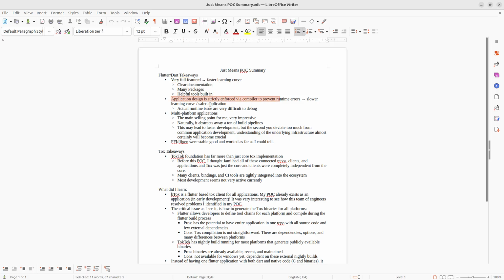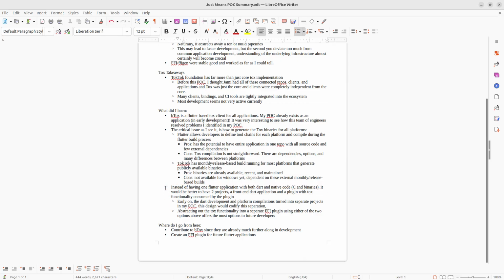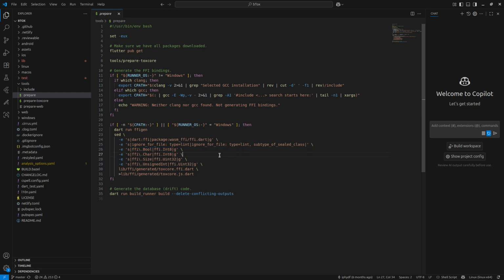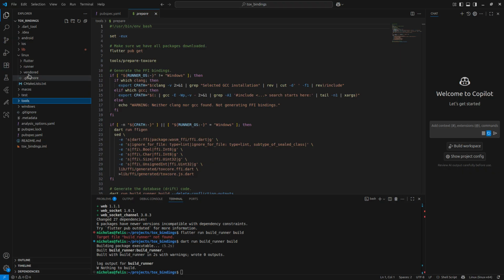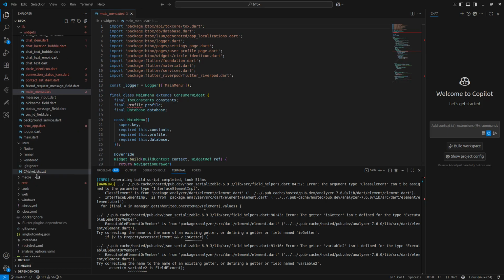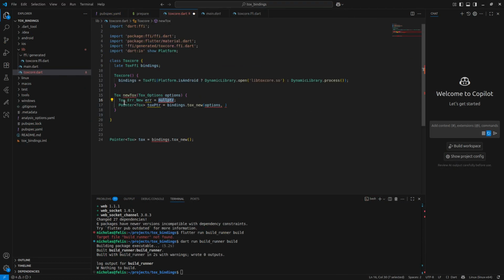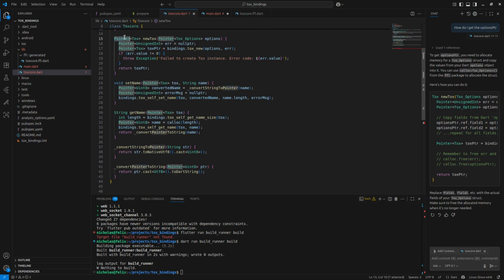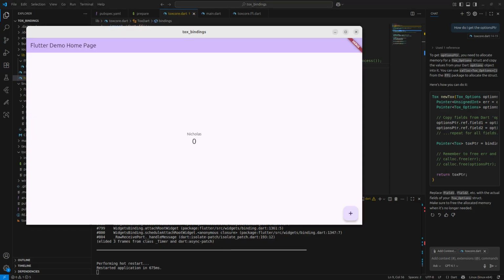Conclusion or Repositioning? - JustMeans POC #7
This is the seventh video in a series testing the viability Flutter based Tox client using FFI. In this video, I failed to conclude the series. After summarizing everything I learned, I realize there is more for me to do, and it is worth doing in a new repo.

Tox is a peer-to-peer instant messaging framework maintained by the TokTok foundation.
Flutter is a cross-platform application development framework.